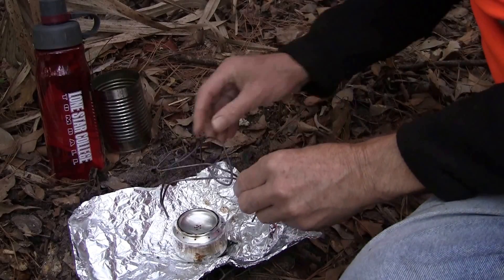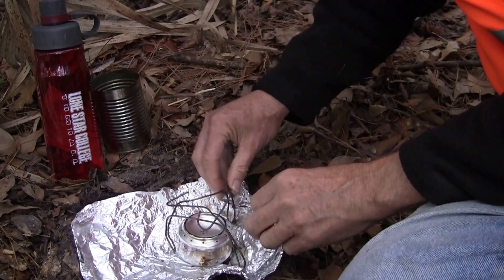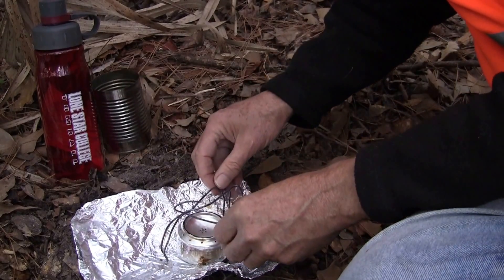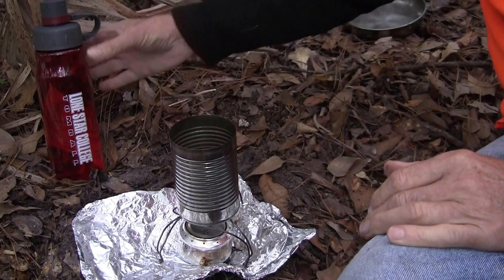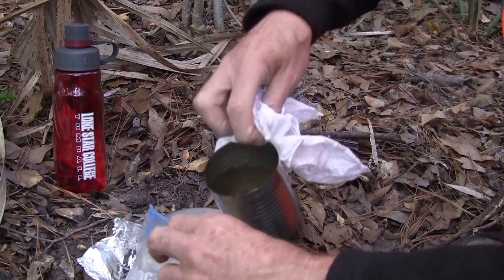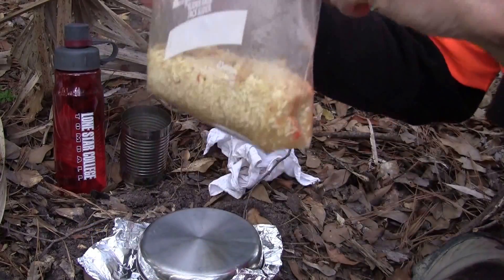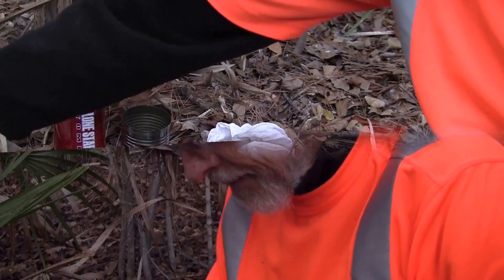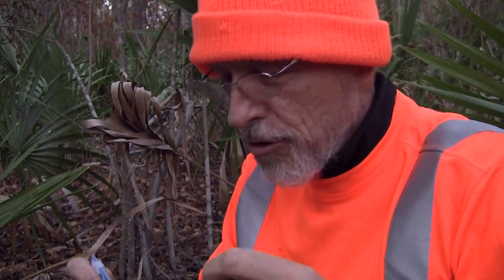Drifters Now Linked To Backpacker's Killing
Audrey Carey was found shot dead on Saturday in Golden Gate Park following the first day of the Outside Lands Music and Arts Festival.
The 23-year-old, from Quebec, was on a solo backpacking trip in the US when she was killed. Her belongings were also missing.
Morrison Haze Lampley, 23, Sean Michael Angold, 24, and Lila Scott Alligood, 18, will be arraigned on Friday over her murder.
The three are also suspected of killing Steve Carter, whose body was found on Monday on a hiking trail 20 miles north of San Francisco.
They were arrested in Portland after authorities allegedly tracked Mr Carter's car using GPS technology.
San Francisco Police Department said there were similarities between the two shootings, so they travelled to Portland to investigate.,,,,

I hope you saw video is good for you..